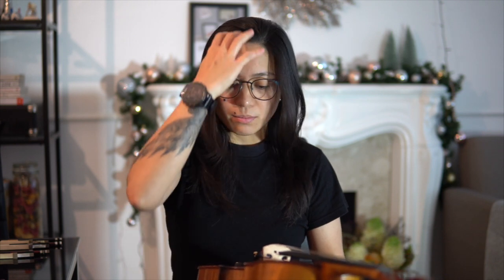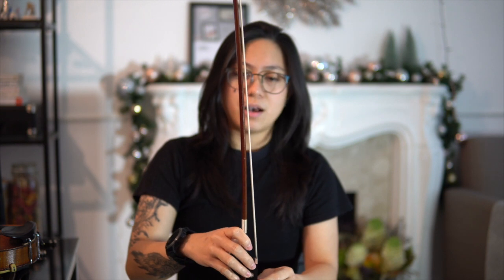Pernambuco VS Carbon Fiber - How Does Bow Affect the Sound of your Violin [Filipino]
Special thanks to Kuya Ralph Gulapa for this very vital information that changed the sound of my tone big time, Emil Francisco and Michael Casal for entertaining and answering my questions regarding your bows.

Skip the Video to 6:45 if you don't want to see me trying different bows
Contemporary Event Violinist based in Brighton UK

Please do leave a comment kung ano ang gusto nyo makita for next covers or contents, tutorial and suggestions para mas mapaganda po natin ang channel natin.

Are you looking for a specific song but could not find it here? Do you want me to do any mash up of cover? Looking for MIDI music sheets? Let me help you!